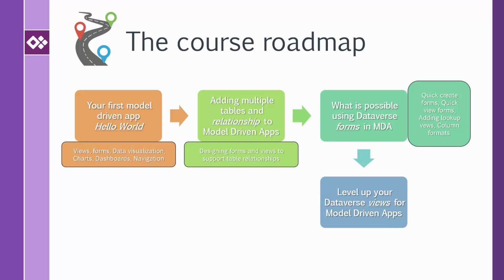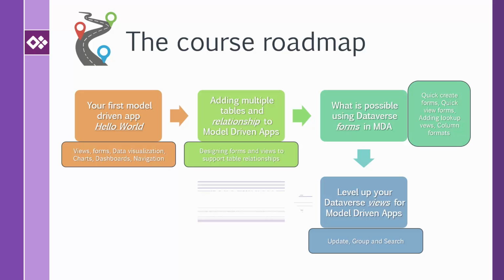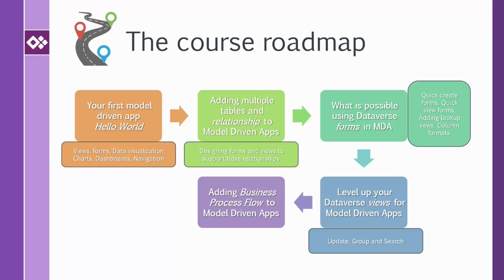Model Driven Apps Crash course is on Udemy now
If you are new to Model Driven Apps (MDA) in PowerApps and Dataverse, This might be the right course for you.